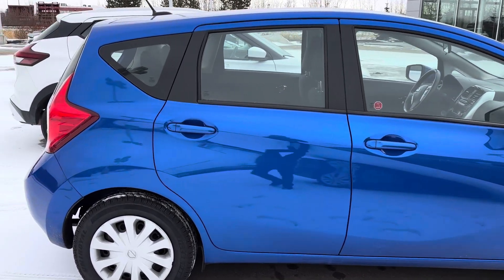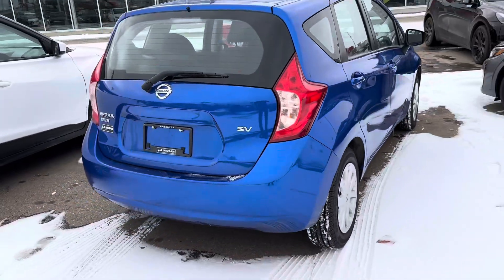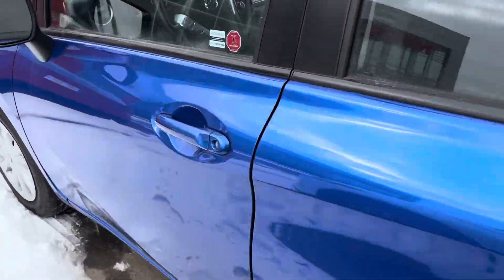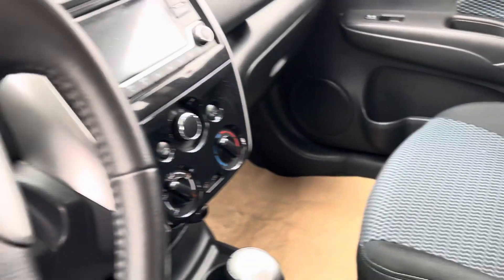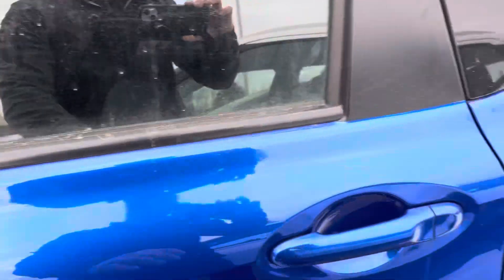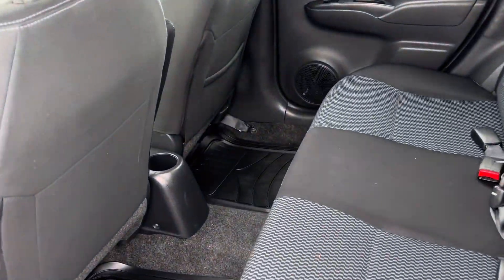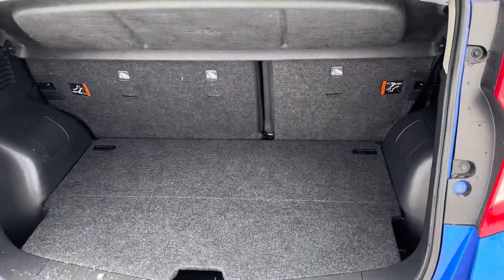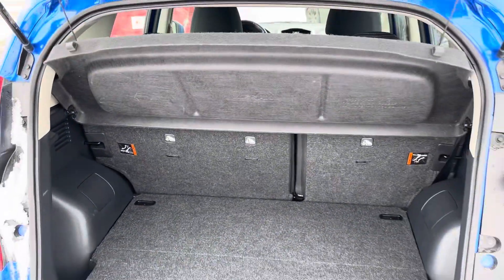2016 Nissan Versa!